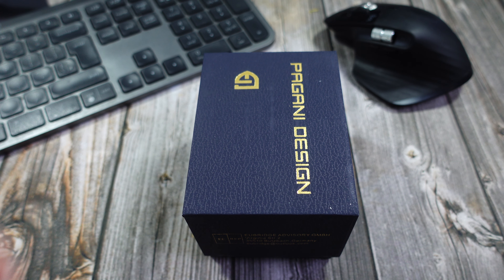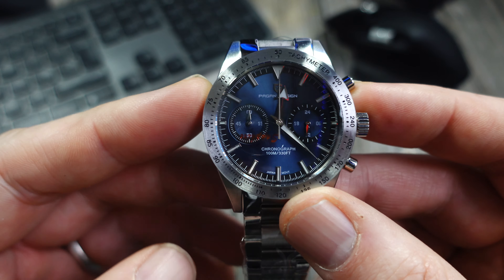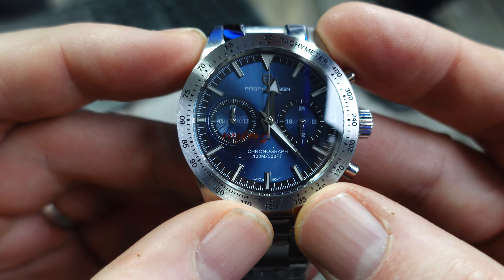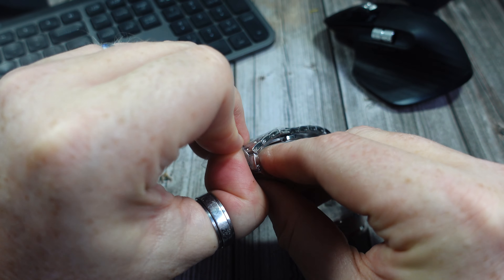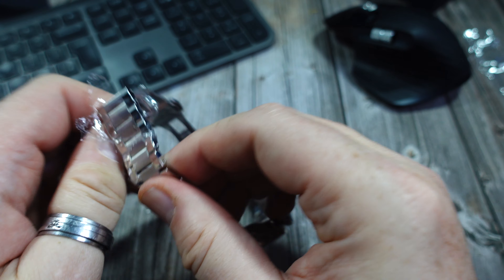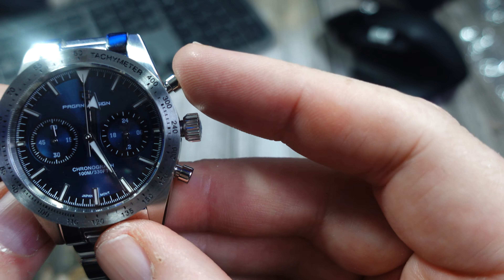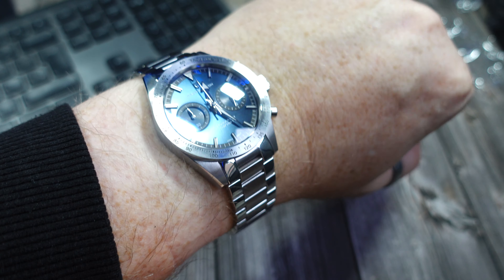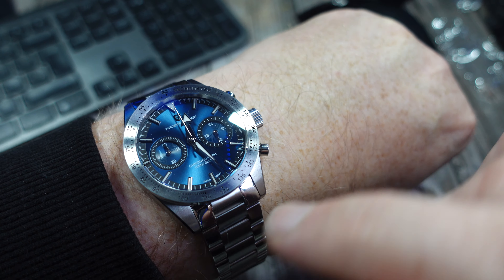Unwrapping The Exciting Pagani Design PD-1766! | A watch to watch out for?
Today, get ready to unwrap something truly exciting as we delve into the Pagani Design PD1766. Is this the watch to watch out for in the world of affordable timepieces? Join us as I unbox this intriguing timepiece and share my initial impressions.

The Pagani Design PD1766 has been generating buzz in the watch community for its combination of style, quality, and affordability. From its sleek design to its impressive features, this watch promises to be a standout in its class.

In this video, we'll take you through the unboxing process, revealing the packaging and presentation of the Pagani Design PD1766. We'll then dive into the watch itself, exploring its design elements, construction, and key features that make it a compelling choice for watch enthusiasts.

From its sturdy stainless steel case to its eye-catching dial design, every aspect of the Pagani Design PD1766 reflects attention to detail and craftsmanship. Plus, with features like a reliable quartz movement, luminous hands and markers, and a date complication, this watch offers both style and functionality.

But the real question remains: is the Pagani Design PD1766 a watch to watch out for? Join us as we share my initial impressions and thoughts on wearing this timepiece. From its comfort on the wrist to its overall performance, I'll give you our honest assessment of whether this watch lives up to the hype.

So if you're in the market for an affordable yet stylish timepiece that doesn't compromise on quality, don't miss our unboxing and first impressions of the Pagani Design PD1766.

Watches Featured:

Pagani Design PD-1766

Steel Dive SD-1970

⏱️TIMESTAMPS⏱
00:00 Intro
00:35 Watch Reveal
04:45 On Wrist

Hi welcome to Budget Watch Reviews! I look at watches below £250. Not everyone can afford watches that cost £100's or £1000's. So I look at watches that offer great value for money but hopefully still look great!

I am an Amazon and Aliexpress Associate. If you make a purchase after clicking one of the links I may get paid a small fee from those companies, however you won’t pay any extra for the product. Many thanks if you do buy something.

All watches are bought by myself unless specifically mentioned in the video.